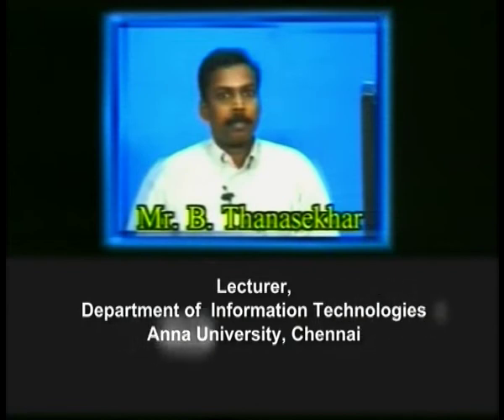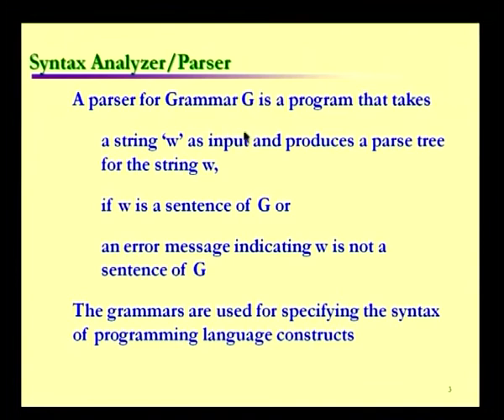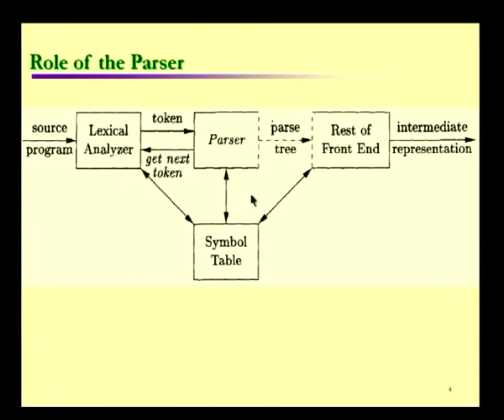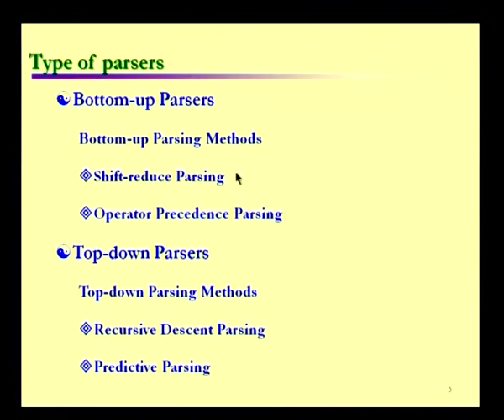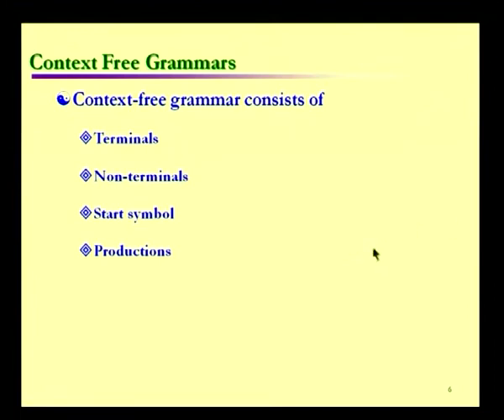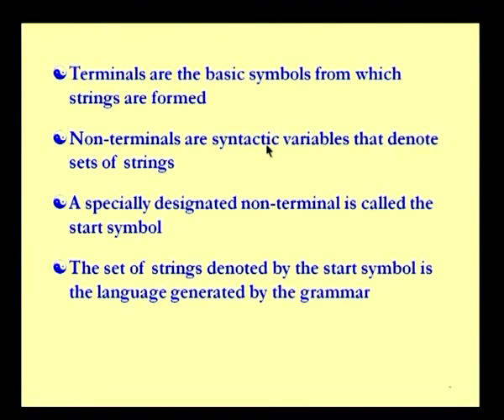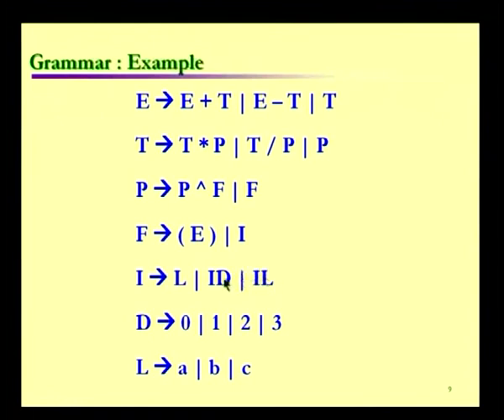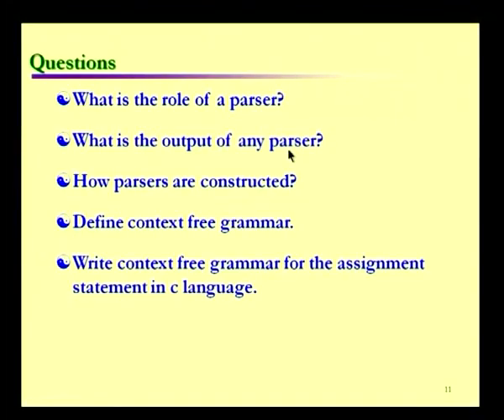Syntax Analyzer and Parser